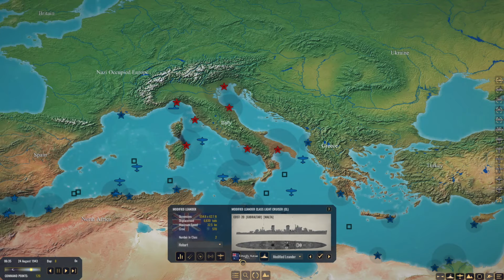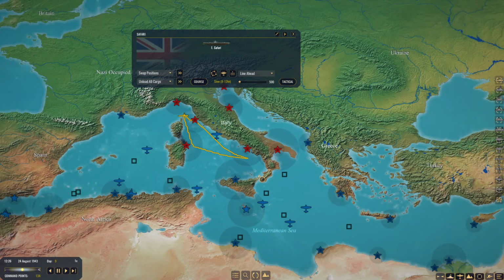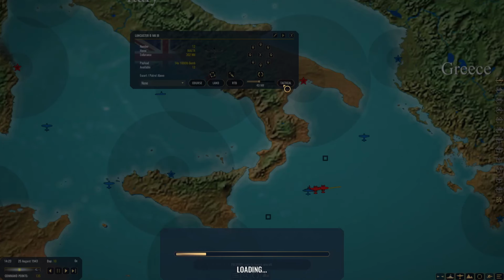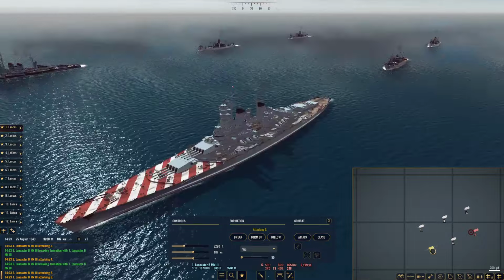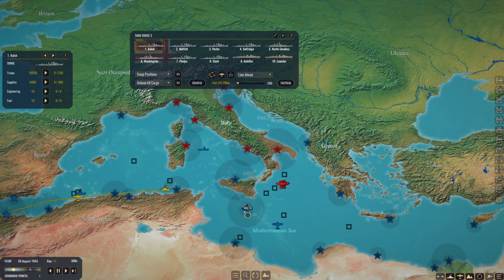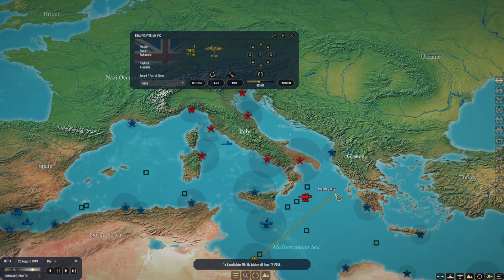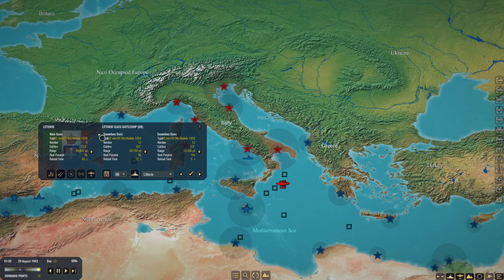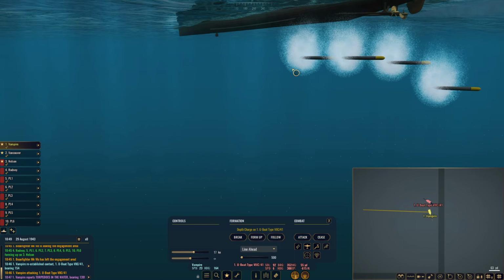War on the Sea Mediterranean 1943 Allied EP 6 Axis has run out of ships!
War on the Sea, WW2, Navy